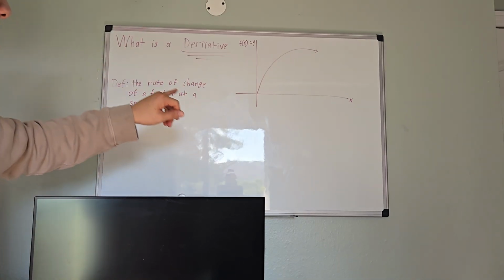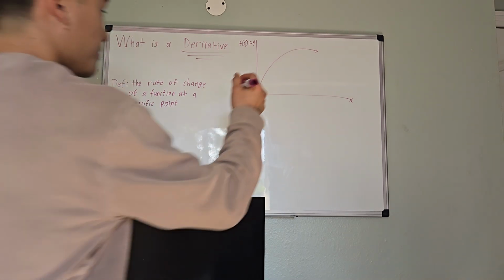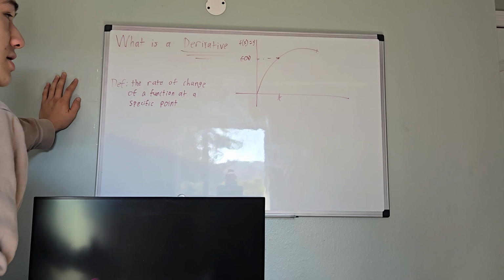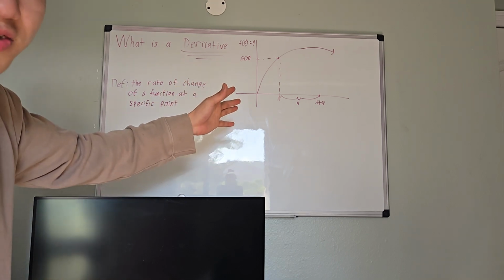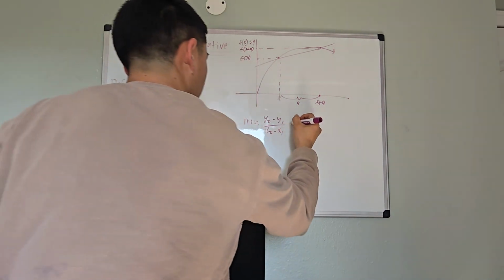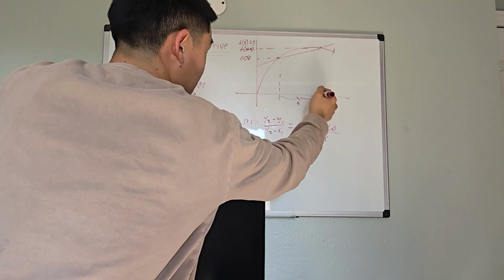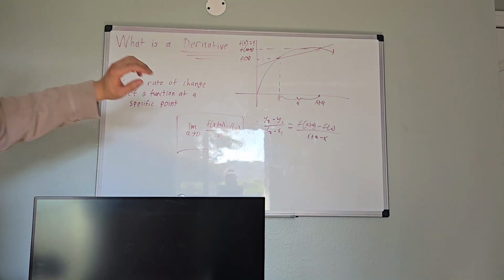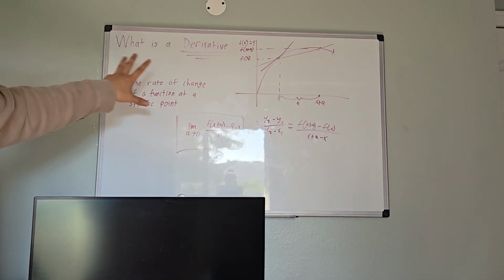PDMATHS - The best way to define a derivative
This is what I find to be the best way to define a derivative is. If you have any critiques for the videos on what would make them better, I am certainly happy to hear them. It’s now known that to succeed in school, the answer isn’t to study 100% of the material, as that would not be optimal at all. Rather, the optimal way to go about school is finding the best way to get the right answer. Here at PDMaths, we teach you how to do just that. Get the right answer. Some call it cheating, others call it efficiency. We are all about making your next math class easier and taking away some of that school stress. I am just a young man who would like to inspire others to be the best version of themselves and break out of their social shell. Are you a student who needs help with math? Join the community and connect with math experts and complete classes with ease. Also if you really, want to be serious, comment what could make the video better and that would help these videos out.
There will never be another day like this day.
FOLLOW THESE TOO↓
And never forget, the 🐢 won the race.
Find sweet deals on researched items at ht